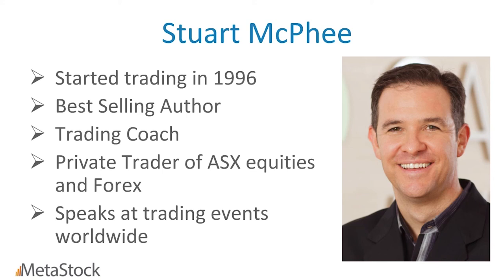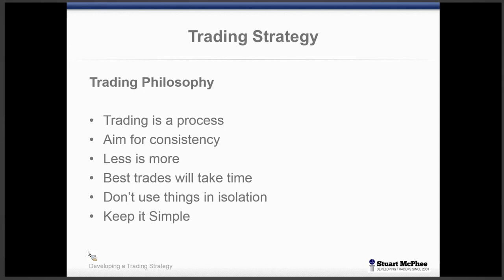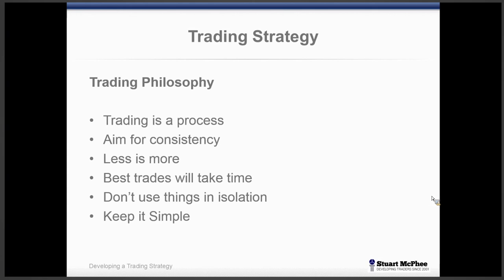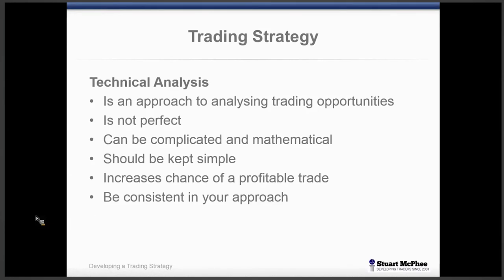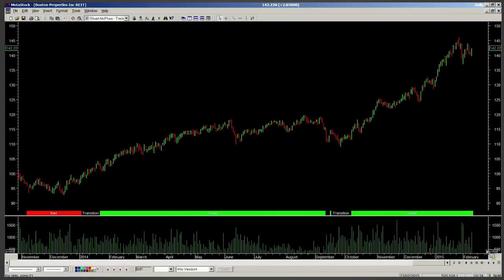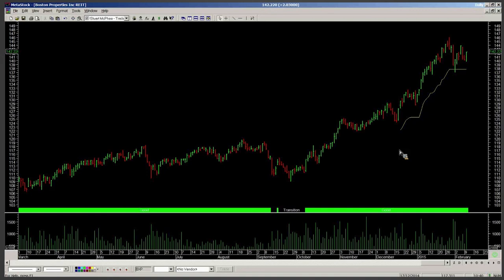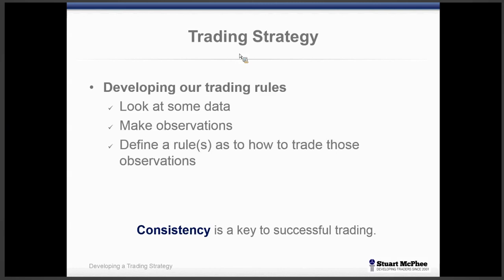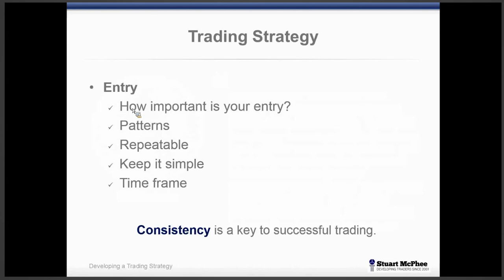Developing a Trading Strategy With Consistancy - Stuart McPhee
Originally presented on 2/11/15 by Stuart McPhee
Most traders trade randomly - they will look for trading opportunities indiscriminately without any process or methodology. In this session, you will learn why consistency is one of the most important traits of traders - consistency in the execution of their trading plan from entry to position sizing to exiting.

Learn about the Altitude and Ignition trading systems and how each looks to take advantage of trends over different time frames.

In this one hour webinar you will learn:

The different parts of your trading plan
The importance of consistency
Tailoring a strategy to suit your personality
Key components of a robust trading strategy
About the presenter: Stuart McPhee

Author of the best selling book Trading in a Nutshell, Stuart McPhee has personally coached high net worth traders from all over the world. His practical, time-saving strategies have been distilled into his exclusive new MetaStock add-on Trade Launcher. This versatile new system includes 20 indicators, and 2 explorers aimed at long and short opportunities.